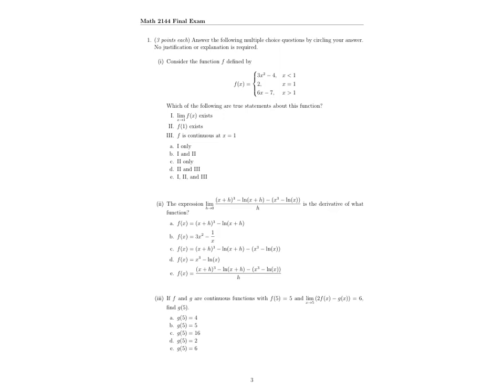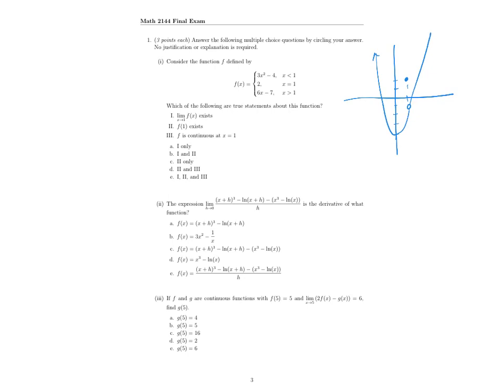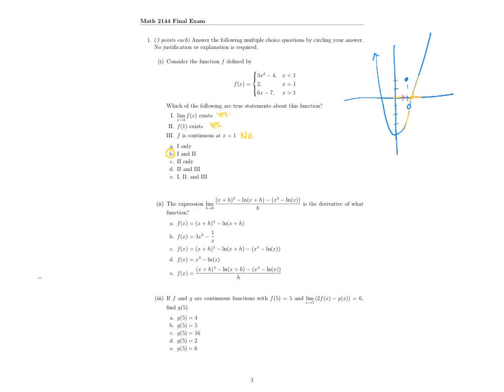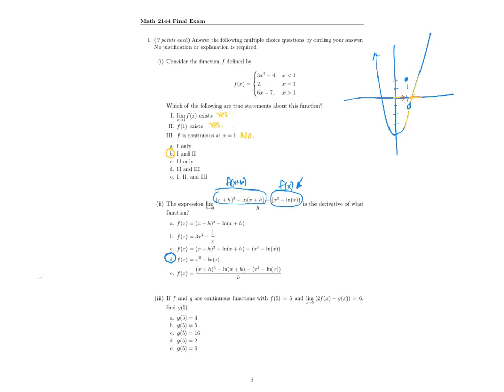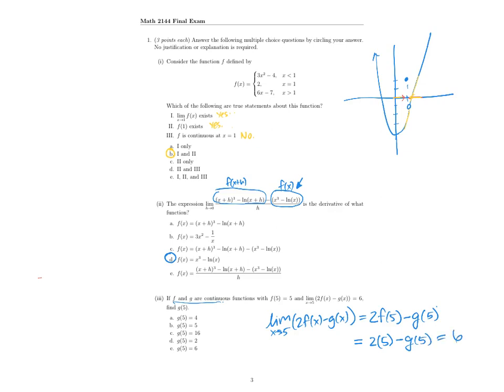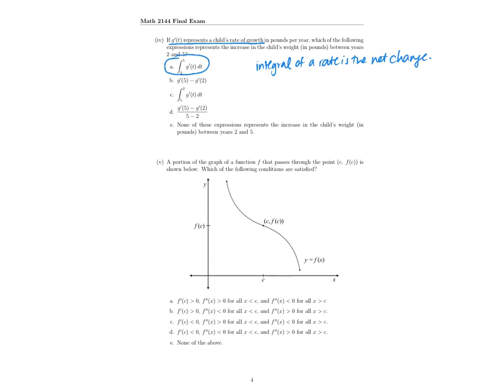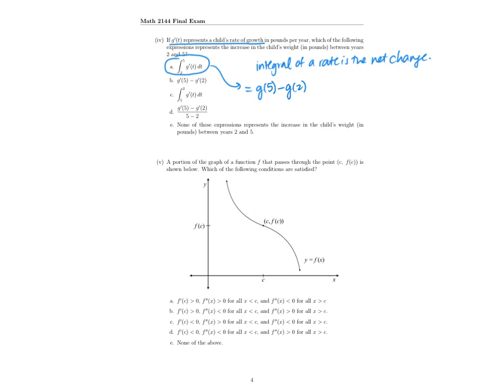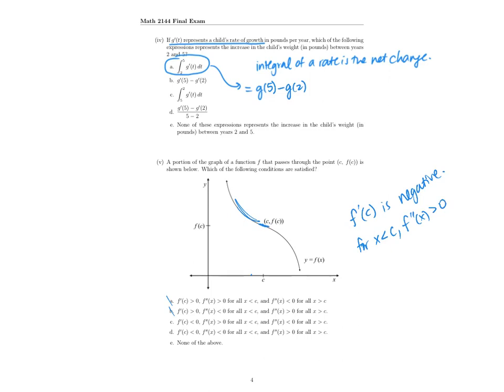Calc 1 Final SP18 Part 1